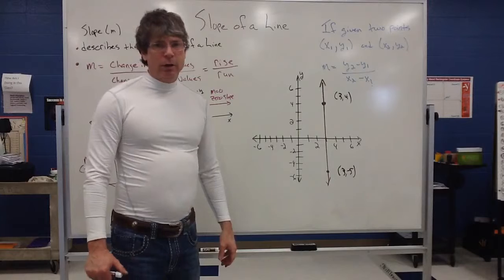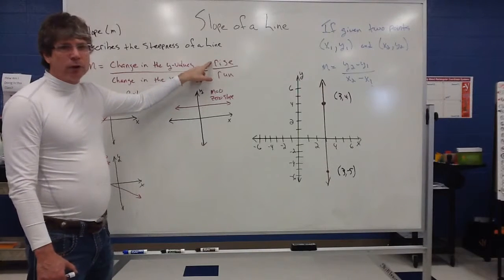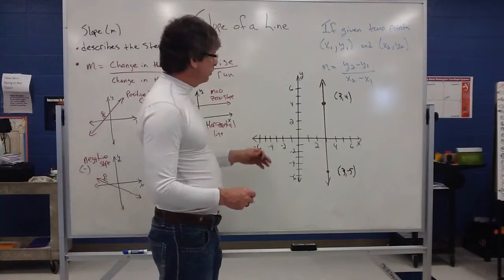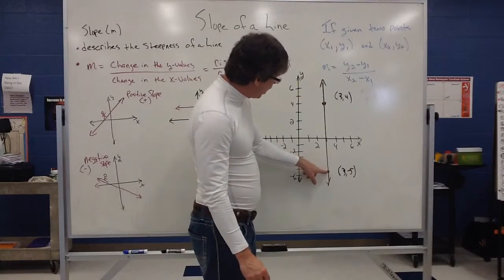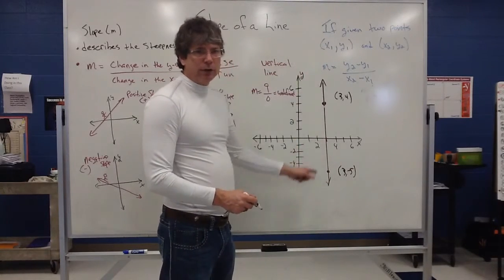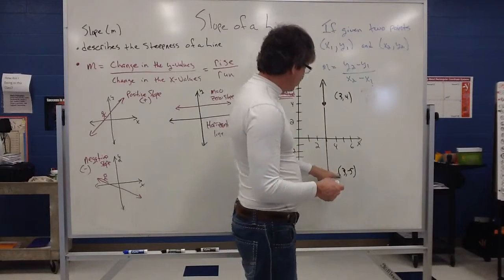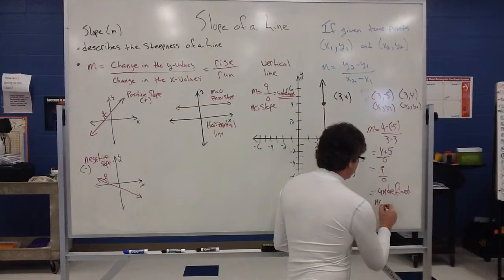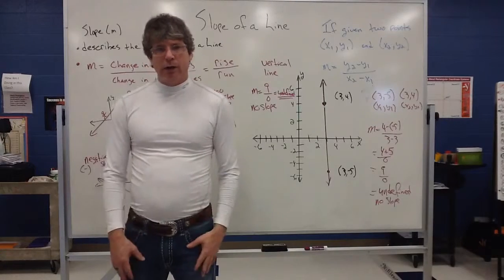18d Slope of a Line "No Slope"